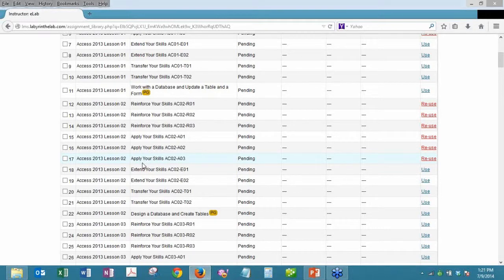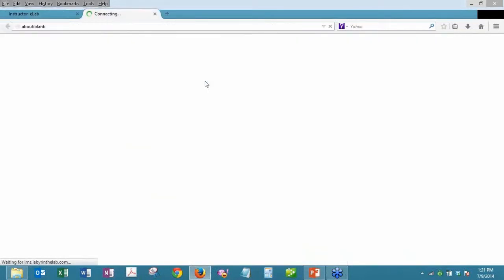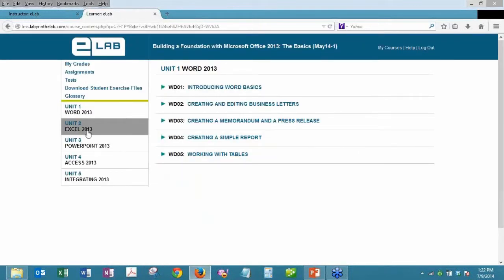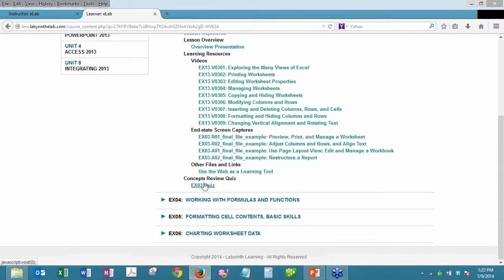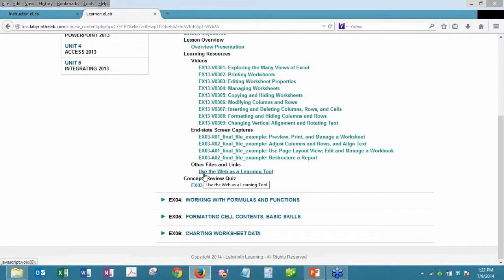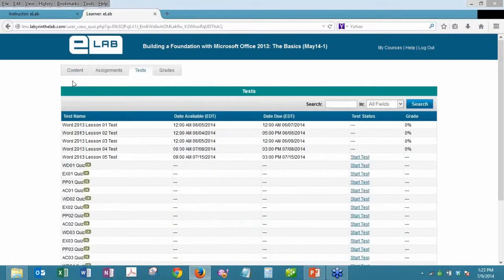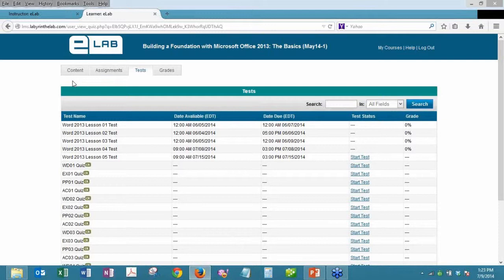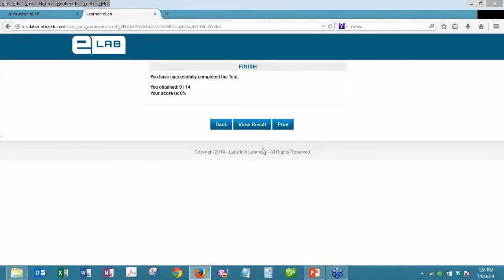eLab New Features - Access Concept Review Quizzes from Student Test Page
This new feature allows students to access the Concepts Review Quizzes from both the content area and the student test page. The quizzes will remain available in the content area, since they are designed to be part of the training content. Due to instructor feedback, the quizzes are now also available from the test area, so students can easily access them from either place. Upon course set up, the quizzes will automatically be populated on the student test page. There will be no option for instructors to set a required access point for the quizzes.